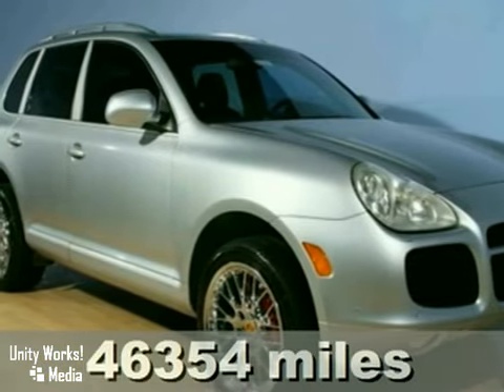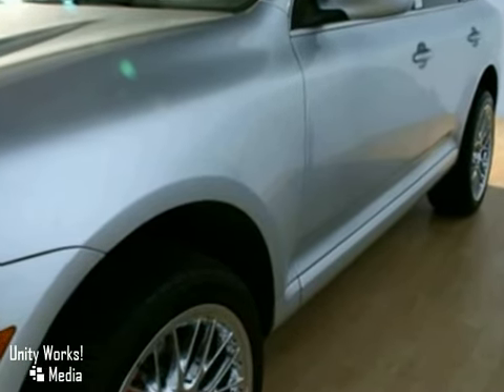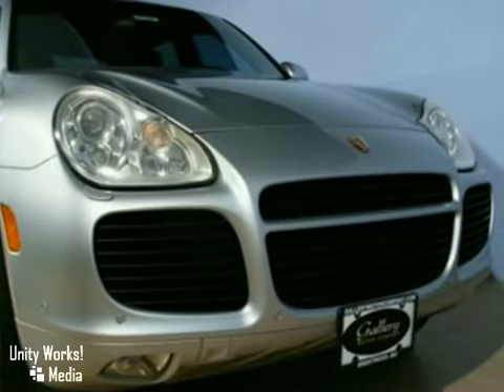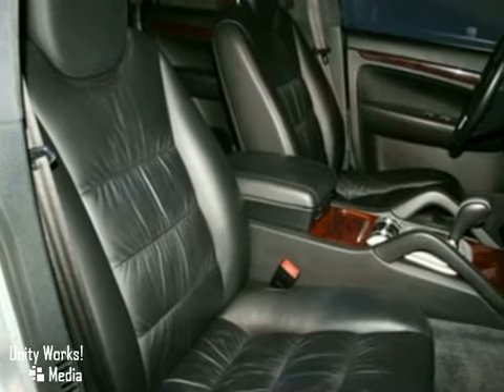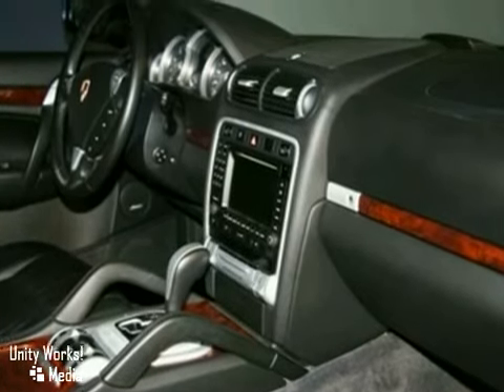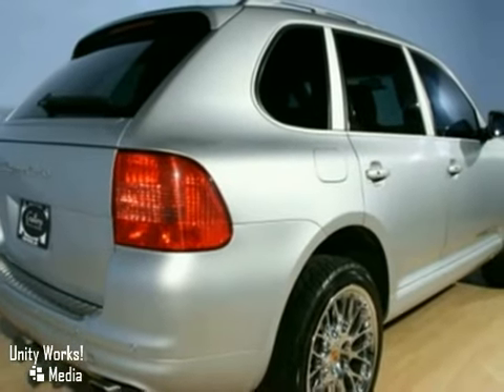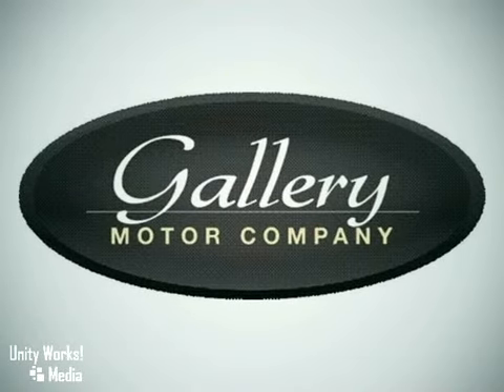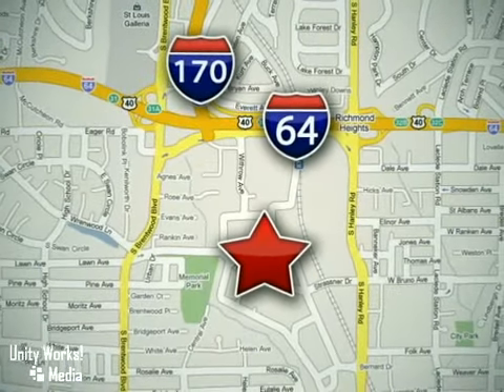2004 Porsche Cayenne P1191 in Brentwood St. Louis, MO SOLD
SOLD - If you are looking for real value on a great used car, Gallery Motor Company invites you to come in and test drive this 2004 Porsche Cayenne, stock# P1191. We are conveniently located near Brentwood St. Louis, MO and known for our great selection, reliability and quality. Come take a look at this 2004 Porsche Cayenne today.

1419 Strassner Road
Brentwood St. Louis MO, 63144